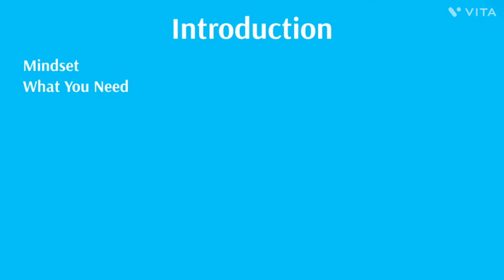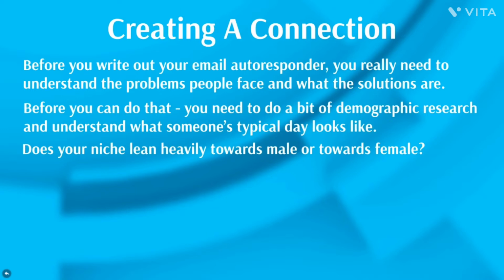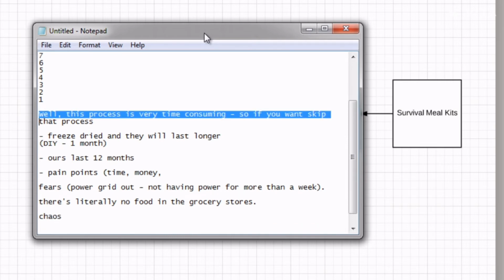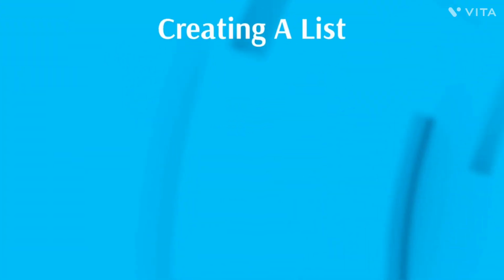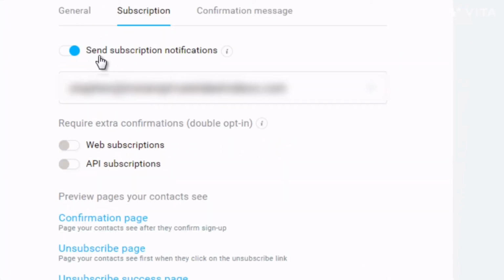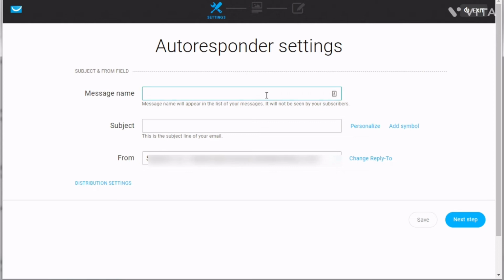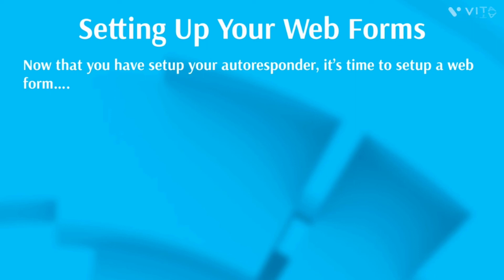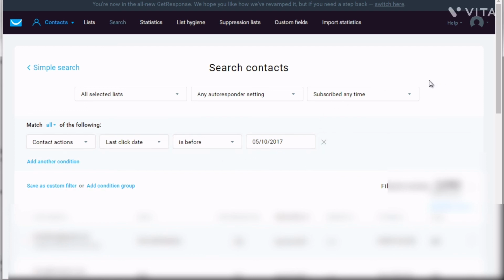Email Marketing Fundamentals 💯% Free Full Course..